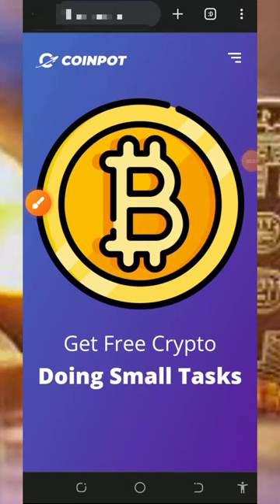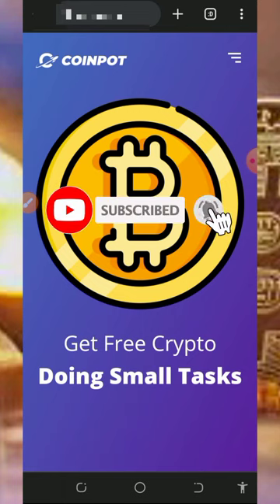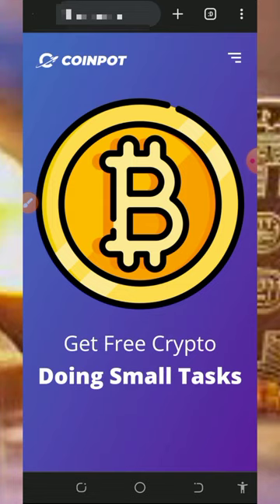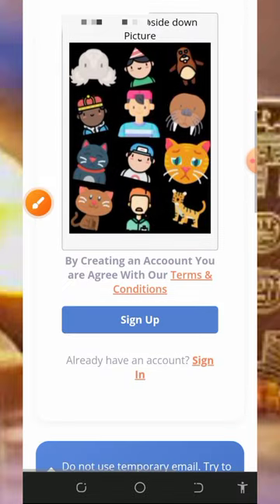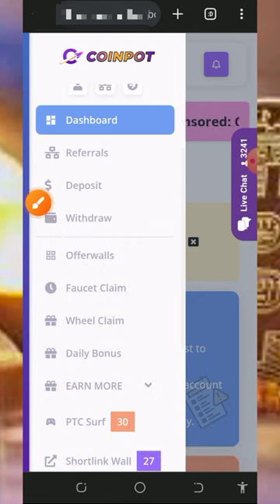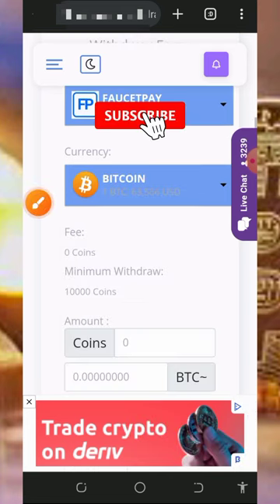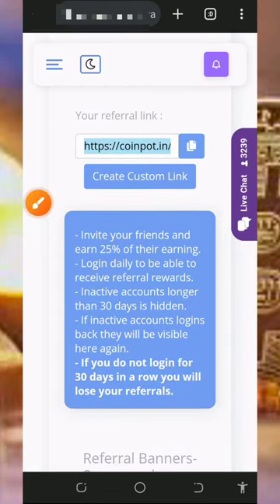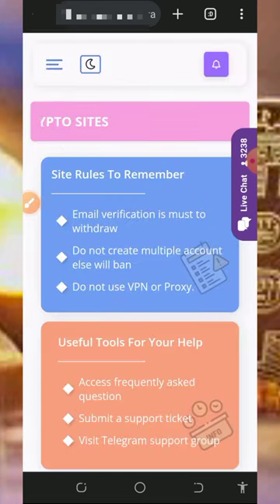Free Bitcoin in 2024: Claim Get 0.00933 BTC with Zero Deposit!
Free Bitcoin in 2024: Claim 0.00933 BTC with Zero Deposit! this platform has been of the best Bitcoin earning site ever!

research

how to get free bitcoin
earn free bitcoin
how to get free bitcoin fast
earn free bitcoin today
get free bitcoin today
get free bitcoin automatically
how to make money online
make money
earn money online
earn bitcoin
free crypto
earn free crypto
cryptocurrency
websites
earn bitcoin without investment
bitcoin faucets
how to earn money online
earn free crypto daily
bitcoin earning methods
free crypto instant withdrawal
earn free crypto faucet
btc
free cryptocurrency
daily bitcoin
free btc